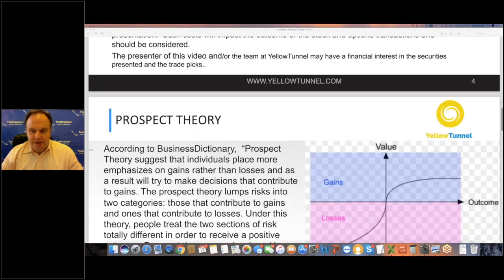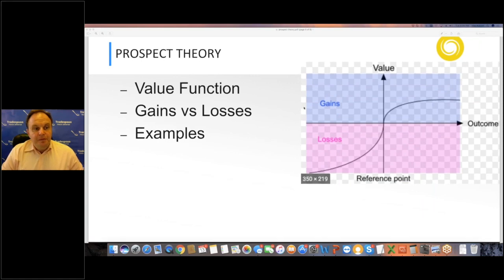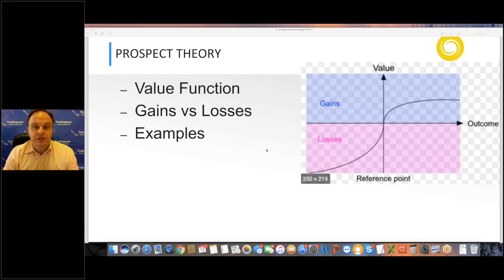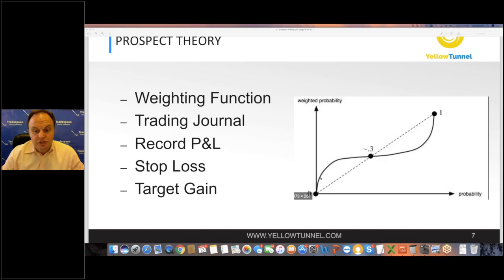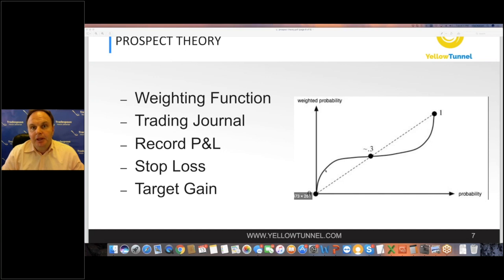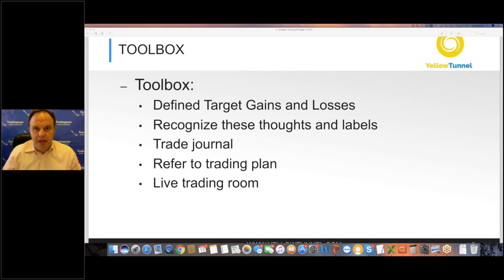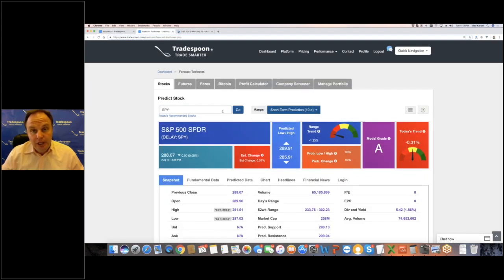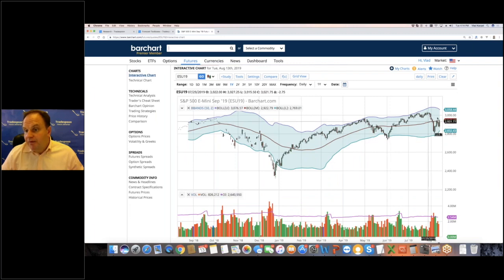Prospect Theory and US-China Trade War. Watch this video before you trade!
Before you make the next trade, please watch my short 10-minute video. I am going to review several key takeaways that you need to know from today's announcement about tariffs delay.

Key Takeaway #1

How current tariffs news affects the market’s psychology and in turn, drives the support and resistance levels and how to use it to your trading advantage.

Key Takeaway #2
How the Trade War can affect your trading
psychology.

Key Takeaway #3
Science has proven that traders will value trading gains and losses differently.
I will review how prospect theory can improve your trading results.